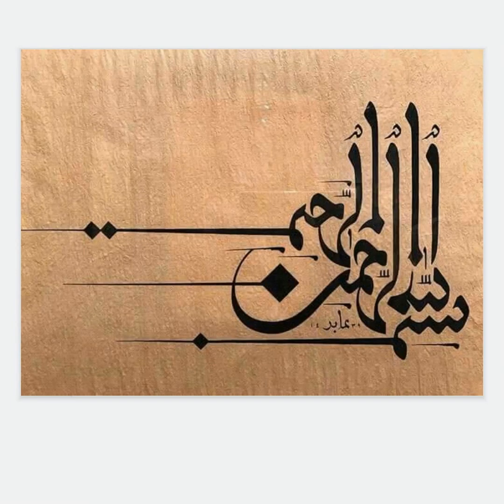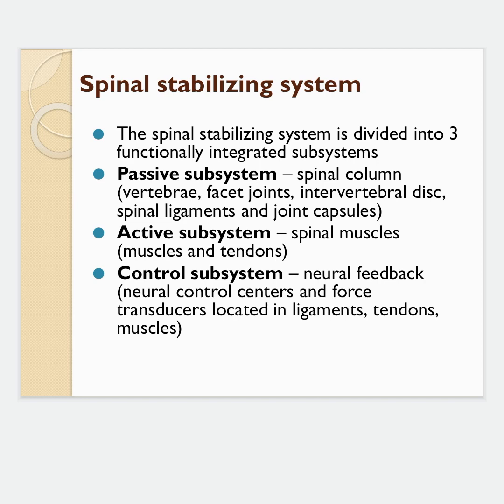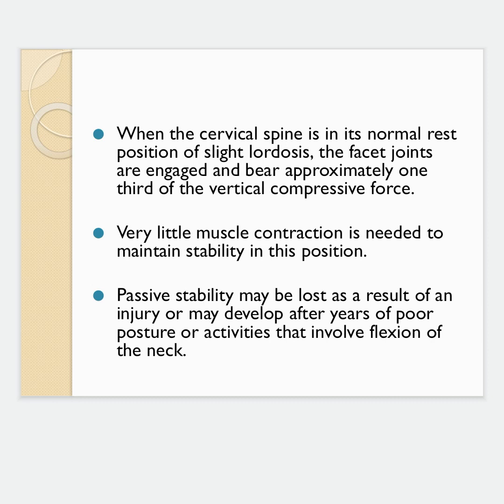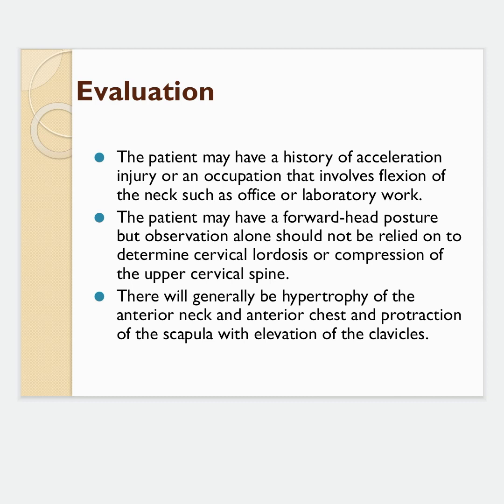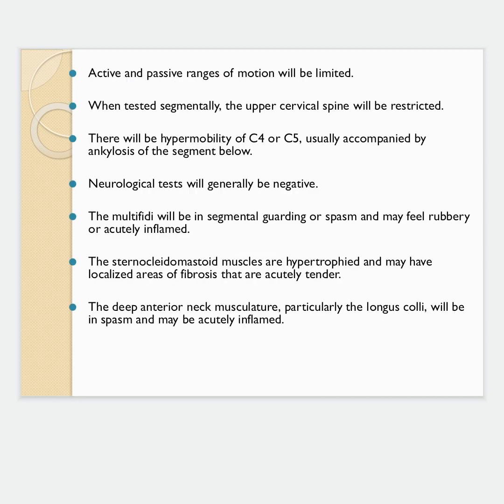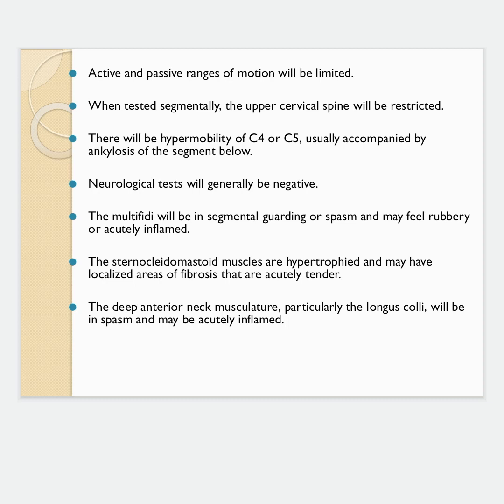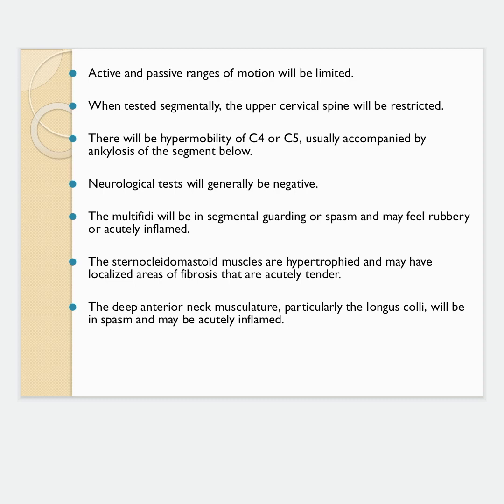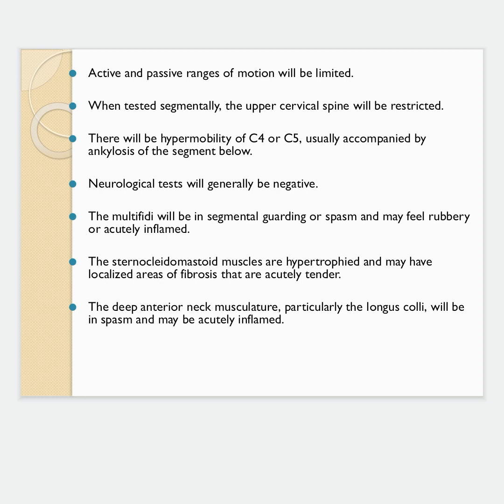Cervical Instability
Apinal stabilising system
Definition of cervical Instability
Causes
Evaluation
Reference :Management of common musculoskeletal disorders By Darlene Hertling, Randolph M. Kessles